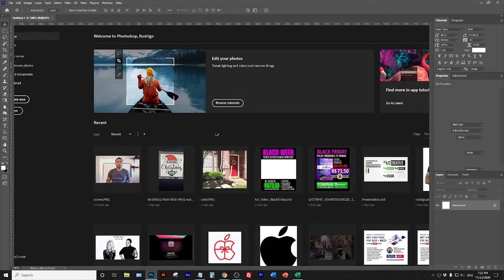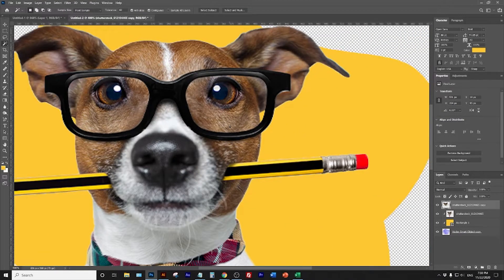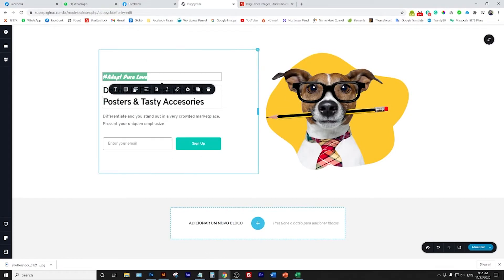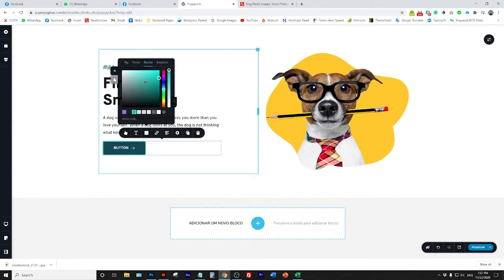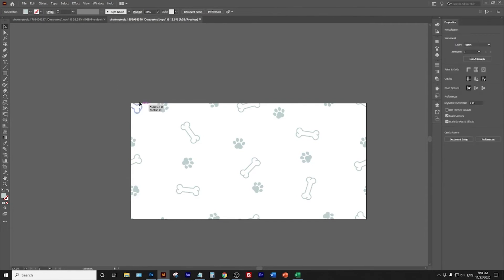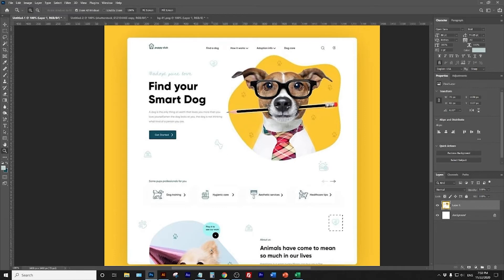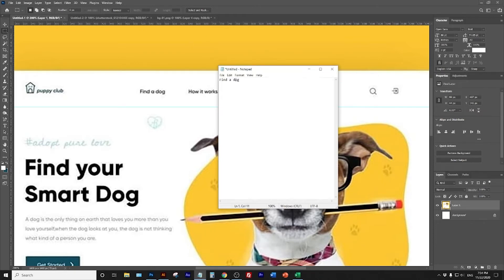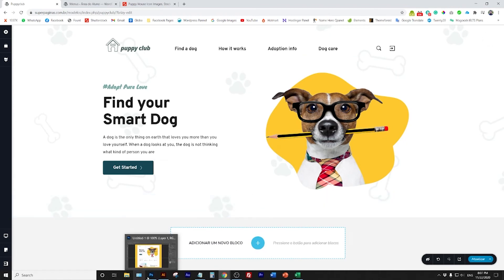Hero Block on Brizy - Photoshop + Brizy Builder - Quick Class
Become a Super Pages Student!